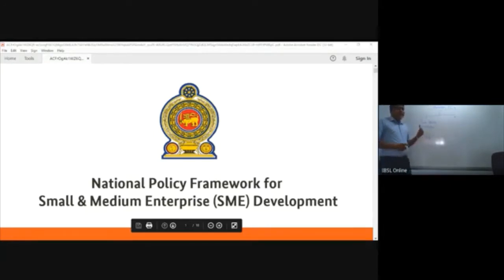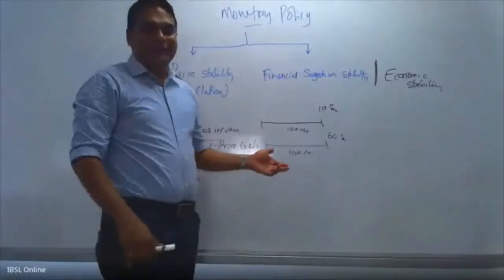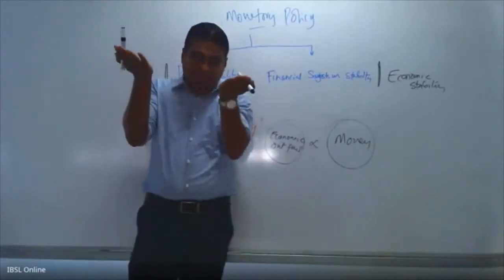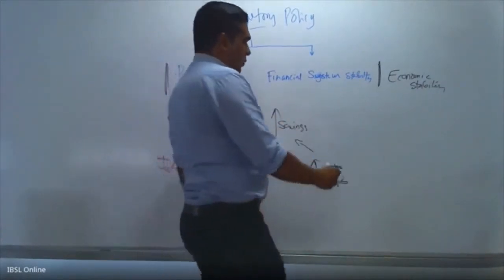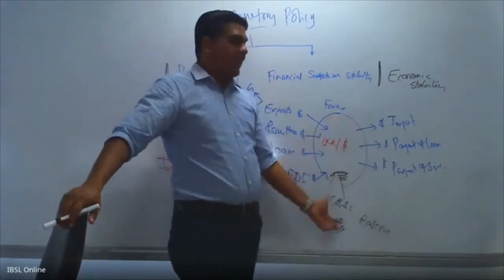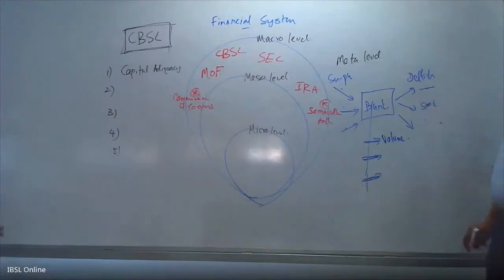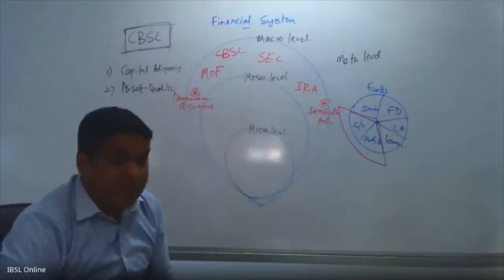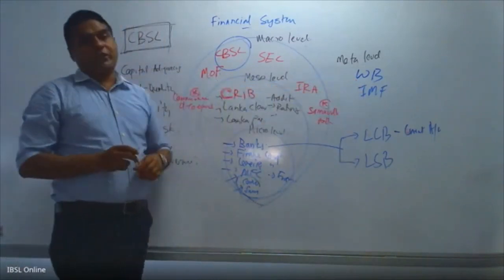DSMEF 13 02 2021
Diploma in SME Finance
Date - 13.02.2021